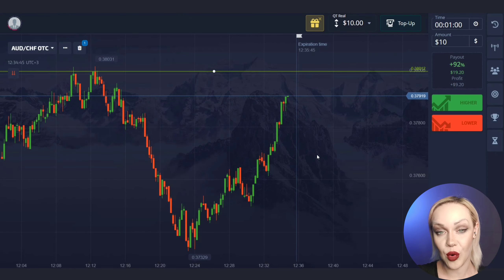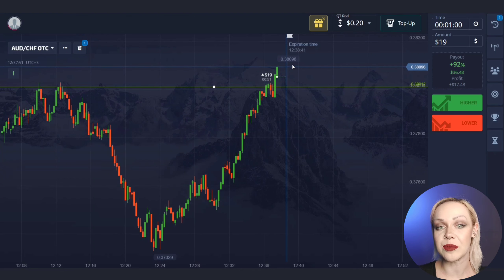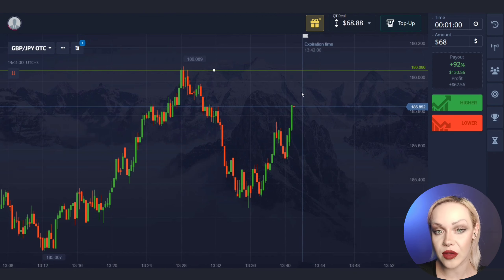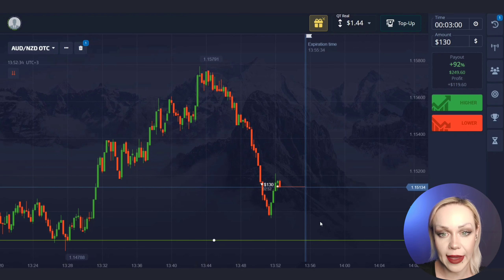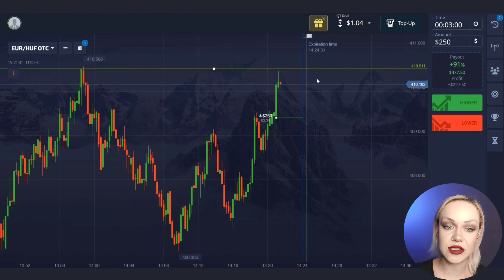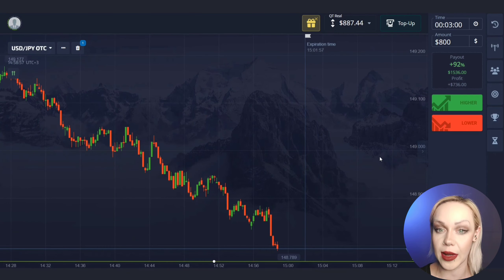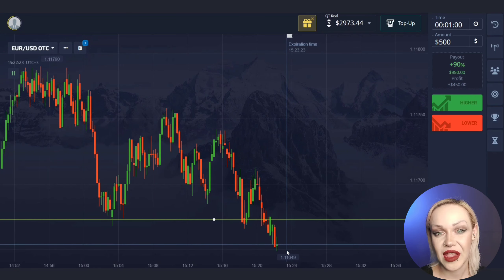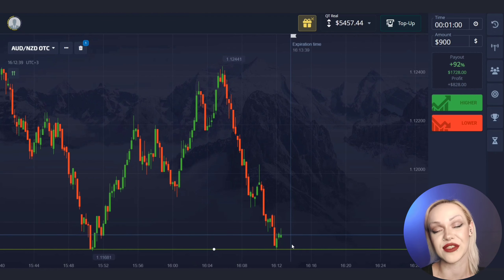BINARY OPTIONS OTC TRADING STRATEGY | $10 TO $5457 Quotex OTC strategy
Hello everyone! My name is Amanda Ross and I am a professional trader. I've been trading since 2018 and I'd like to start sharing my knowledge because when I started I got a lot of help from videos from youtube bloggers!

This channel is for those who want to learn how to make money in trading! I share real working strategies of trading in my videos! I hope everyone can find something useful there!
I would appreciate your likes and subscriptions! ❤️

I am currently recruiting for my team, this is a closed chat room for 100 active traders where I give trading tips as well as daily trading signals!
If you want to join the team, then text me the code word "TEAM".

If you have any questions or need anything explained, feel free to write in the comments, I will try to answer every comment!

binary options otc trading strategy
binary options otc trading
binary options otc strategy
binary options otc for beginners

0:00 Greetings
0:29 How to get free access to my private signals chat room
0:56 Deal 1: $10 - $19
2:02 Deal 2: $19 - $36
2:50 Deal 3: $36 - $68
3:32 Deal 4: $68 - $131
4:34 Deal 5: $131 - $251
5:31 Deal 6: $251 - $478
6:42 Deal 7: $478 - $887
7:19 Deal 8: $887 - $1623
8:15 Deal 9: $1623 - $2973
9:06 Deal 10: $2973 - $5457